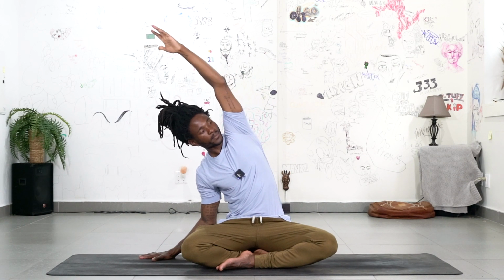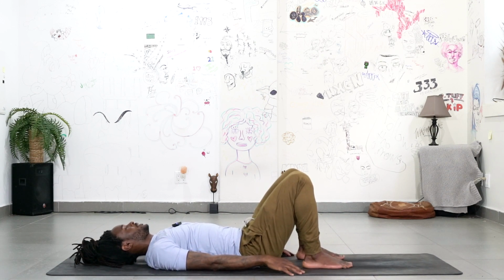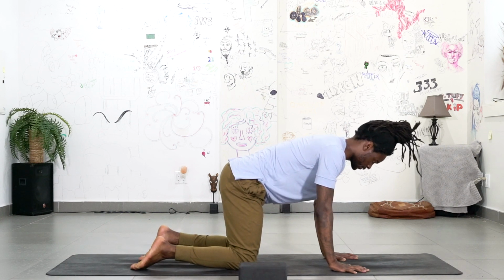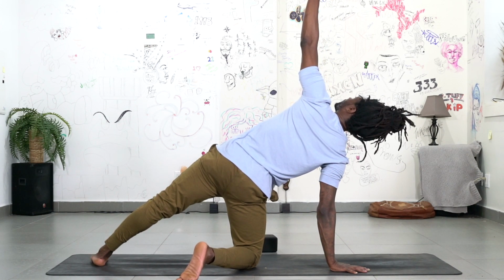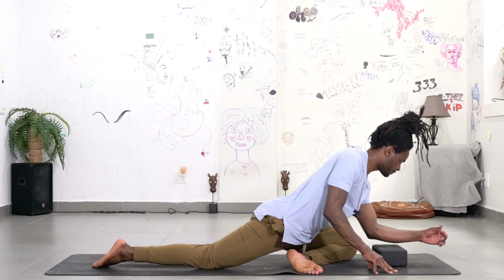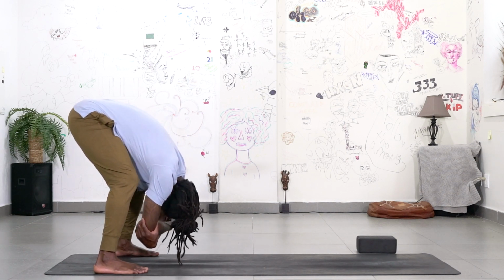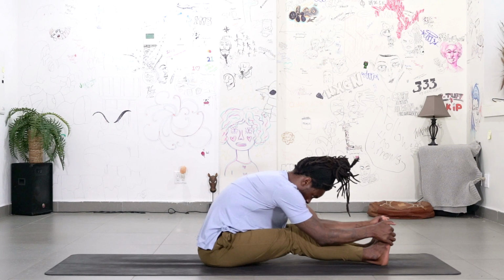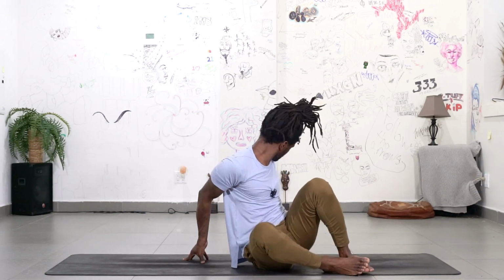50 Minute Yoga Flow | Gentle | Moving Meditation